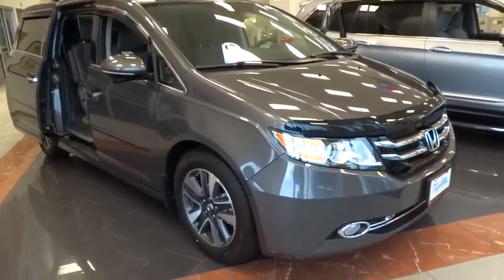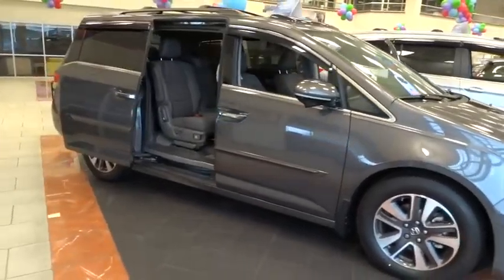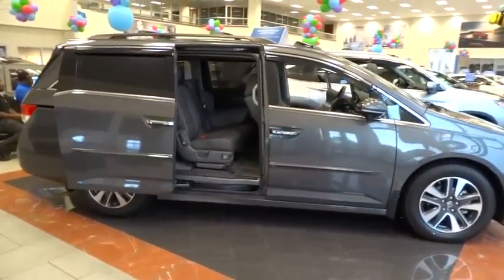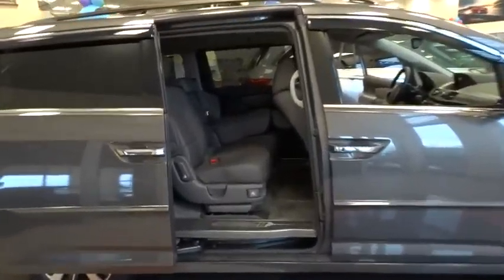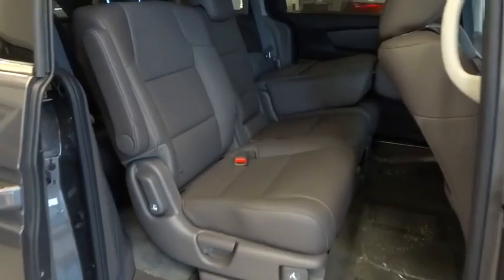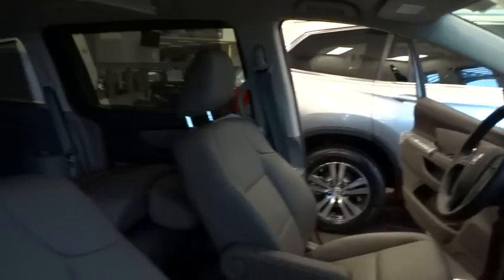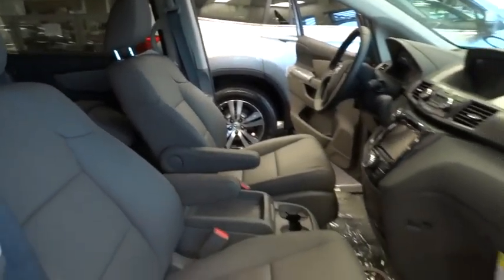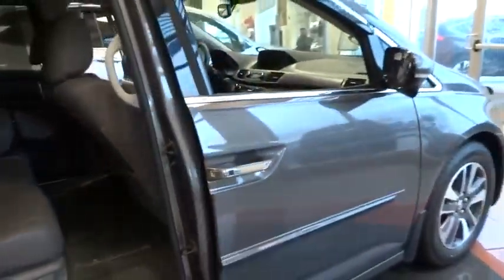2015 Honda Odyssey Lansing, Calumet City, Highland, Matteson, Orland Park, IL N3599